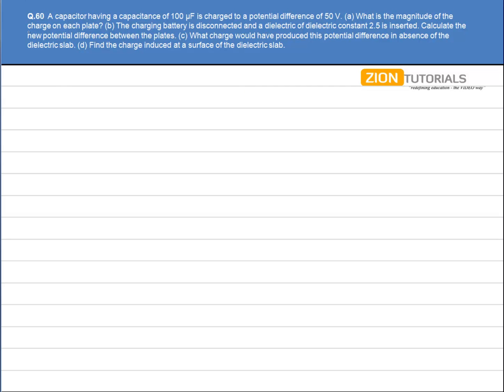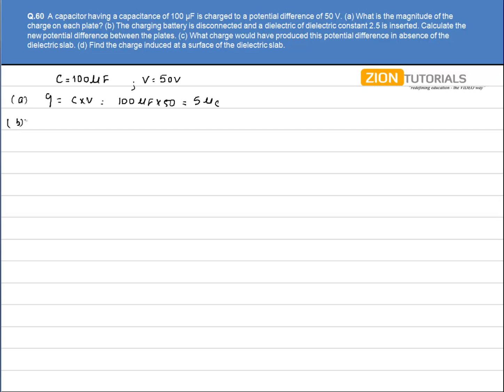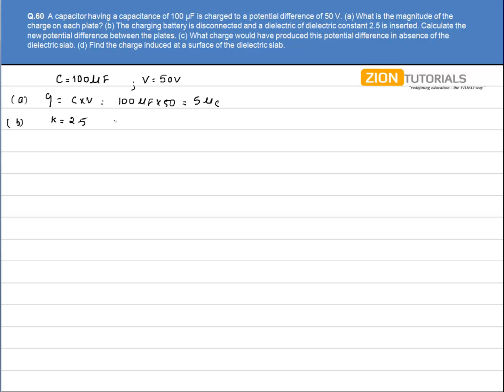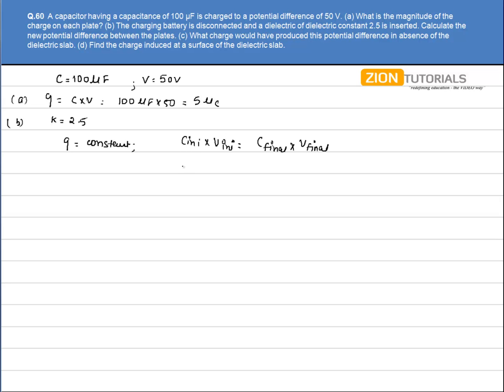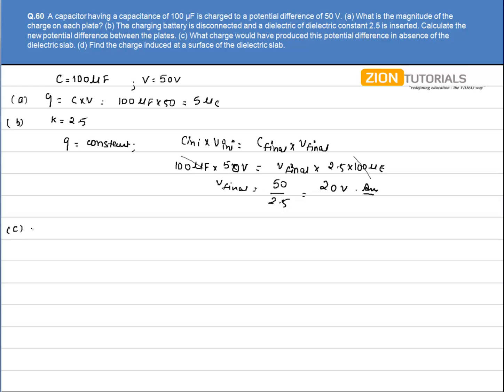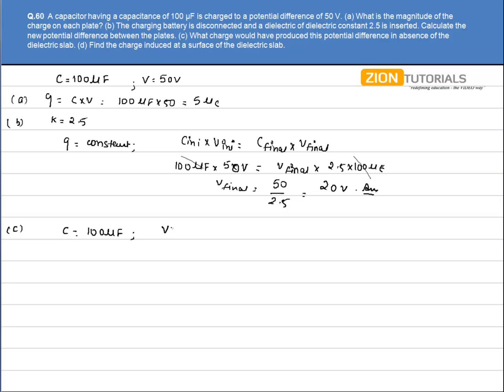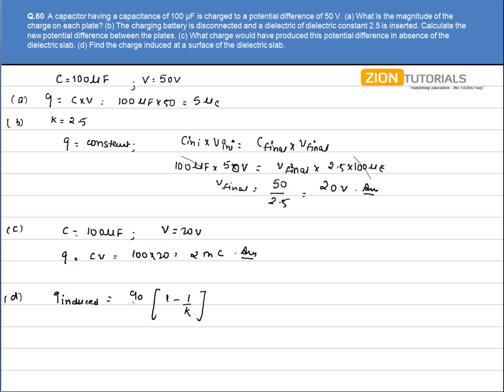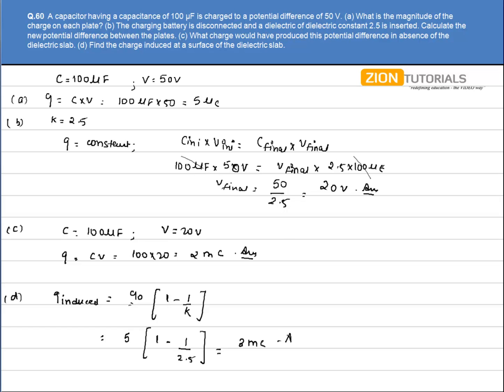capacitor 60 - H.C. Verma Physics Video Solutions